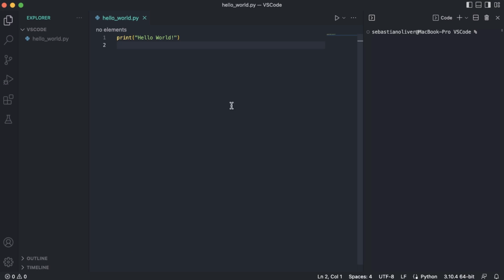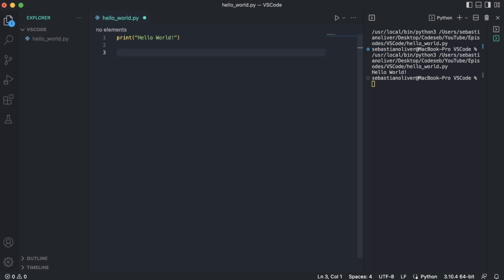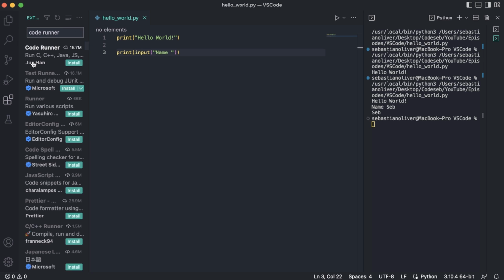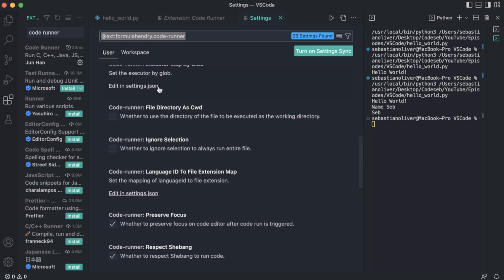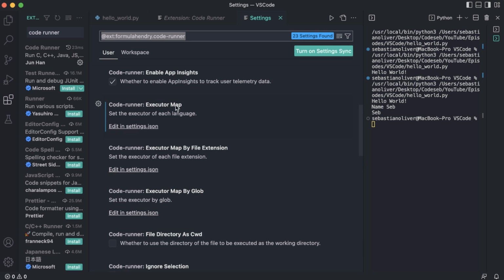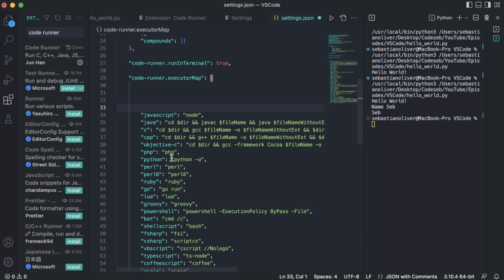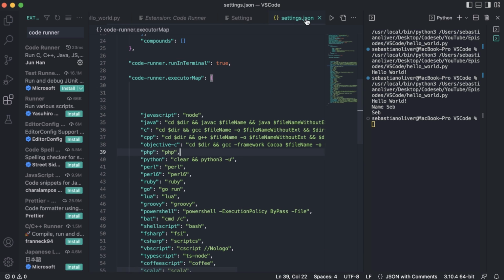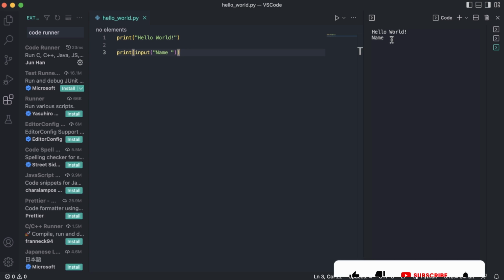How to hide file path in VS Code Terminal Output - BEST METHOD - MacOS Python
Here's how to hide the file path in VS Code's terminal output for a cleaner output in VS Code!

This method still keeps the functionality of the input function, which other methods do not consider and therefore is the best method. As of now, this method only seems to hide file paths in the VS Code terminal on MacOS.